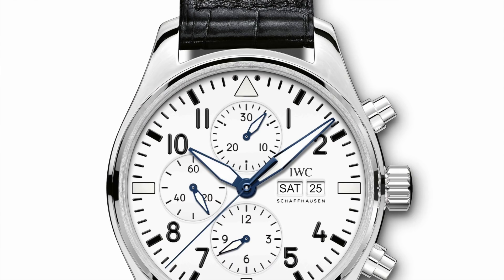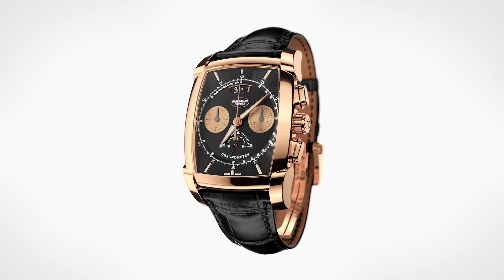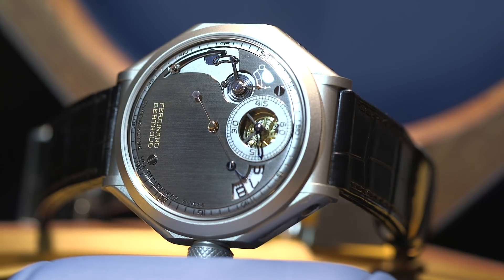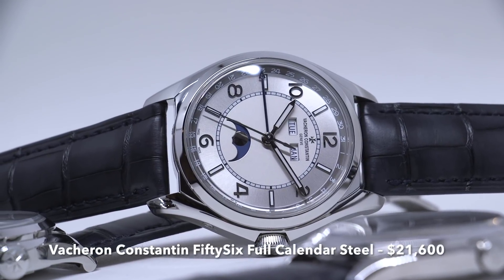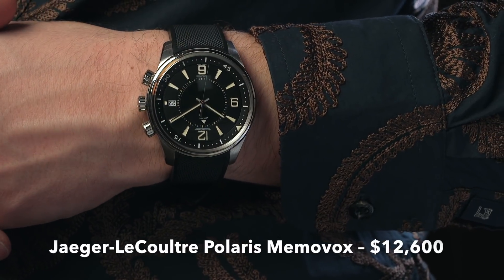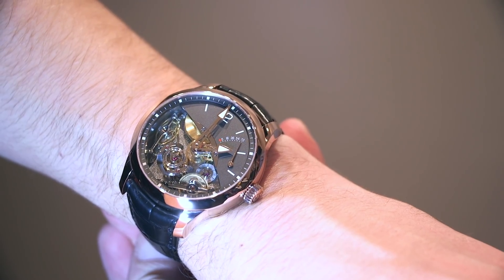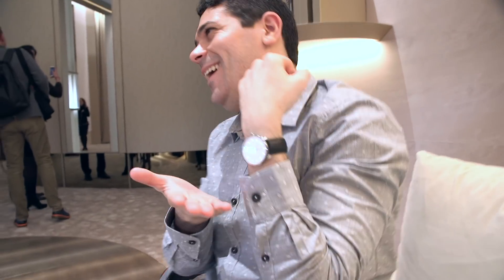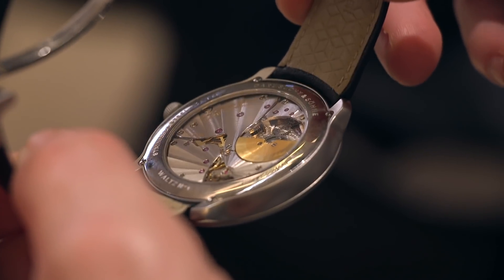SIHH 2018 VLOG Day 3 | aBlogtoWatch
It's day 3 and we're halfway there! Today we're delving into a few more brands, including Ressence and their e-crown, and sharing the two types of watches we look out for at SIHH.